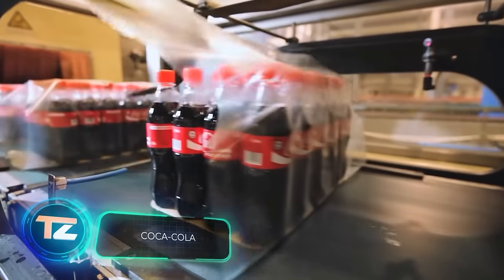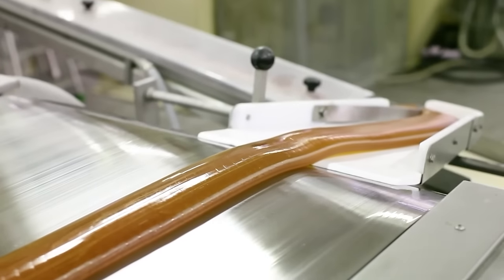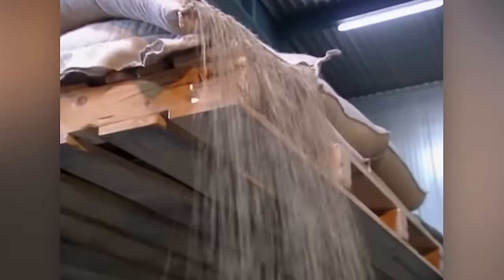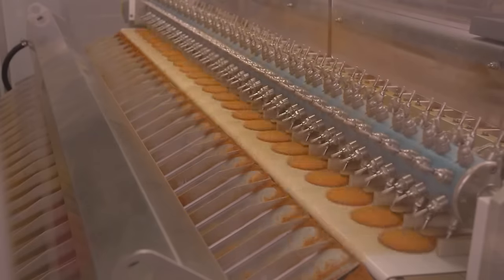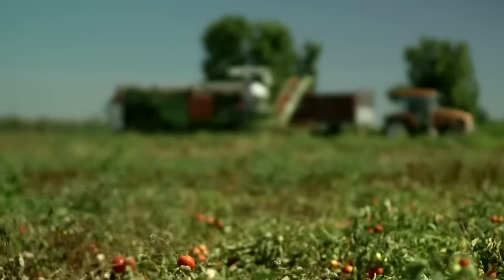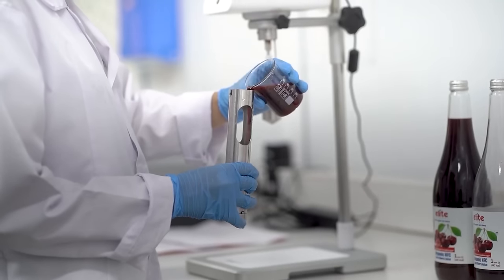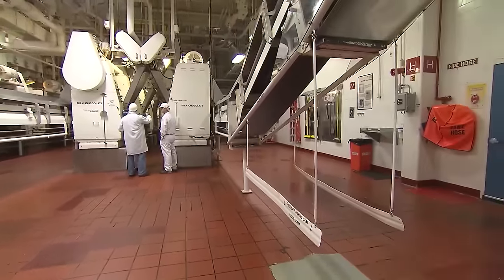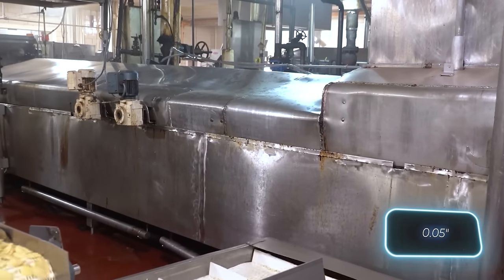HERE'S HOW COCA-COLA IS ACTUALLY MADE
1.1) Smarties

2) Chips

3) Heinz Ketchup

3.1) Red Gold Canned Tomatoes

4) Coffee

5) Coca-Cola

10) Honees Zots Candy

00:00 - Coca-Cola
02:05 - Honees Zots Candy
03:28 - Chocolate
05:17 - Coffee
06:21 - Coffee Capsules
07:19 - Choco-Pie
09:01 - French Fries
10:28 - Heinz Ketchup
11:42 - Red Gold Canned Tomatoes
12:33 - Fruit Juice
14:23 - Pocky Sticks
15:33 - M&M’s
16:42 - Smarties
18:08 - Chips